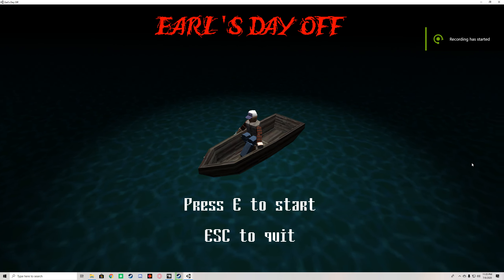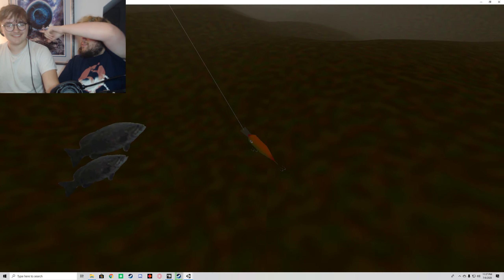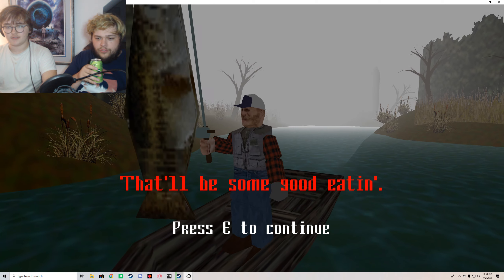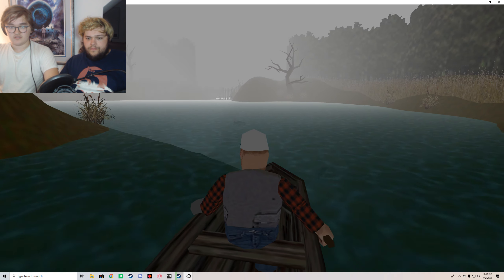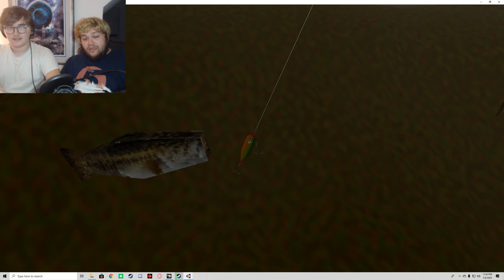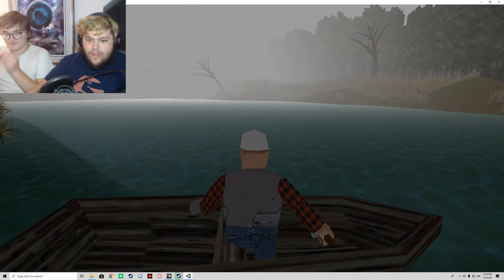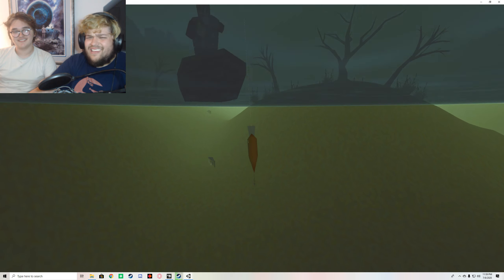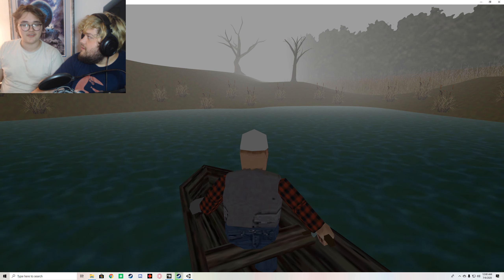Earl's day off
Fishing Jambalaya this boy Earl likes fish or something